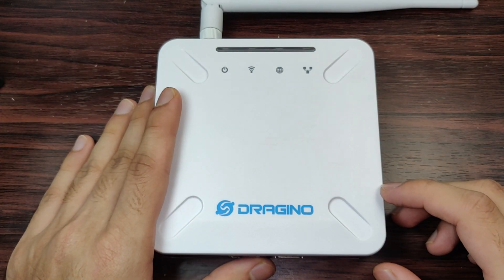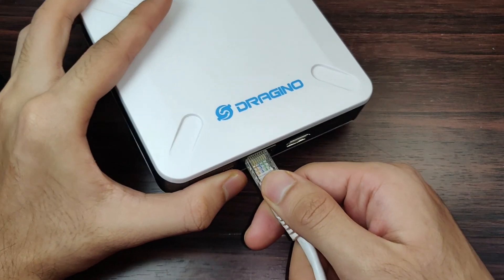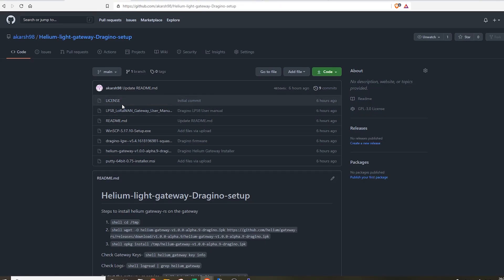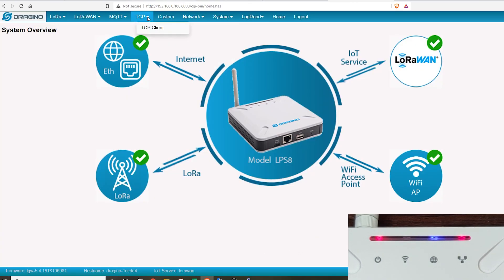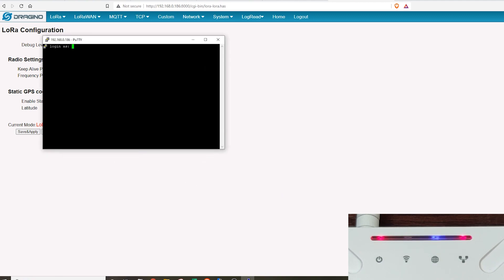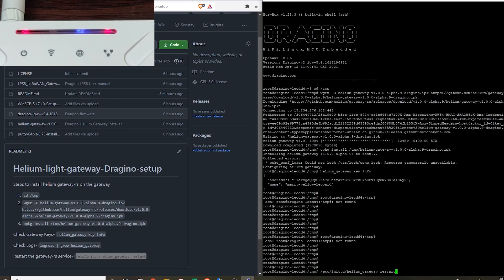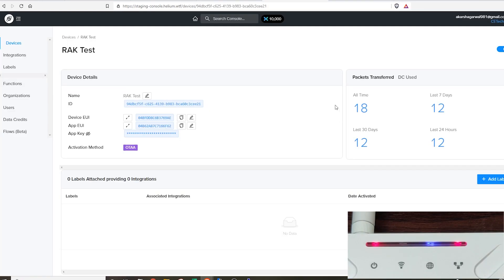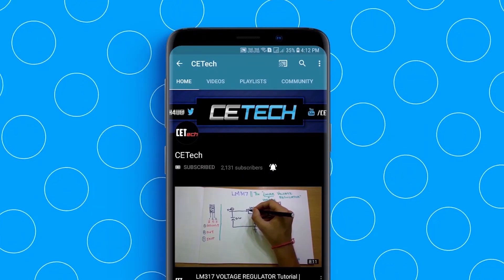Tutorial Helium Light Hotspot with Dragino LPS8 DLOS8 | DIY Helium miner packet forwarder LoRaWAN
Want to help us out? Consider donating any amount